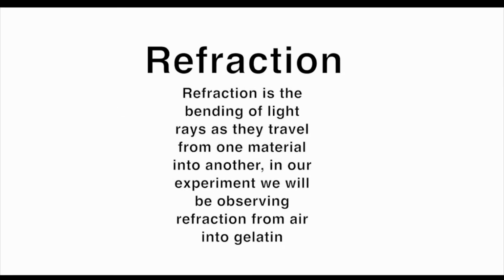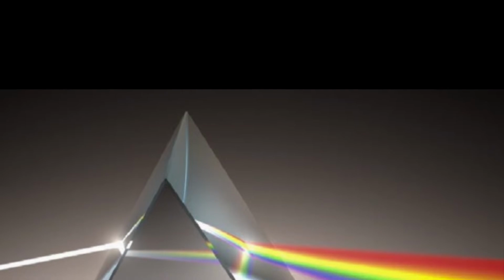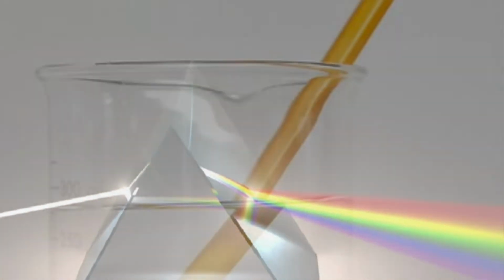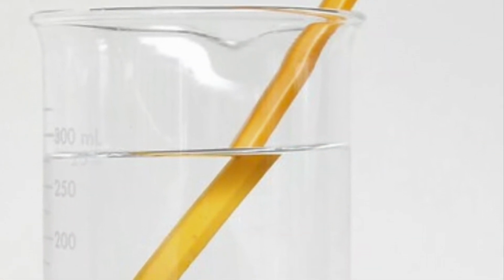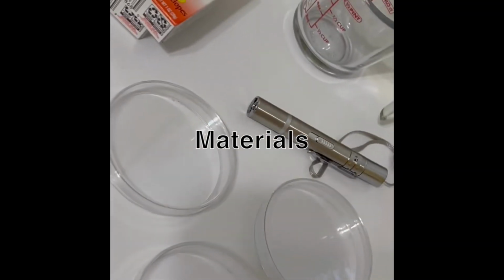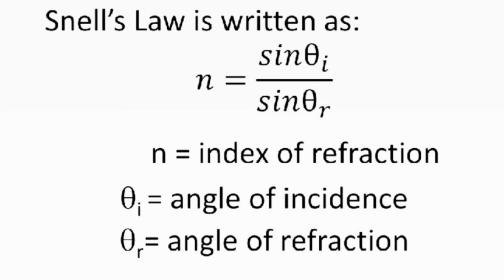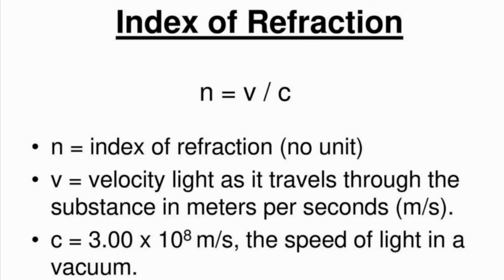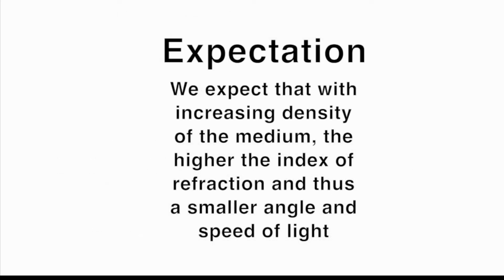Snell's Law - Laser Optics